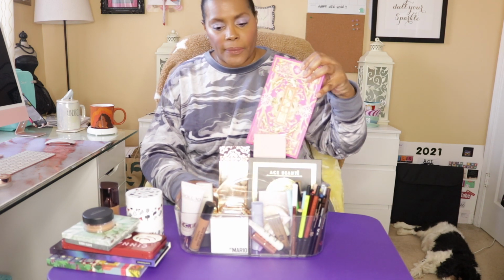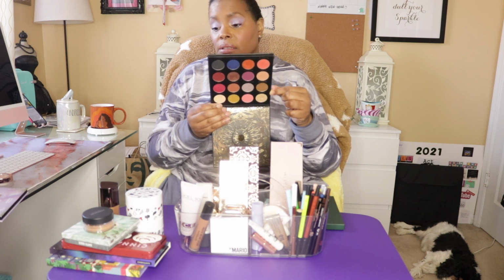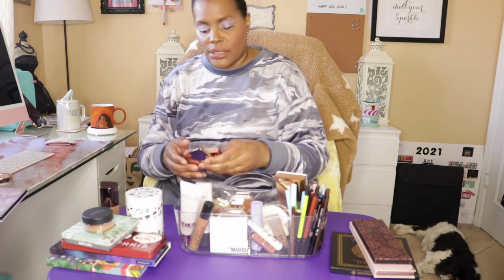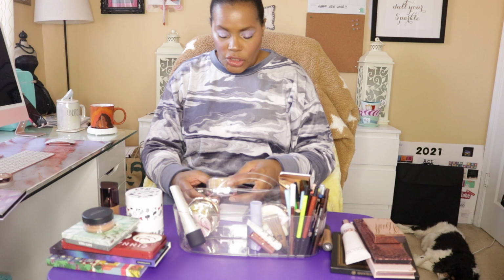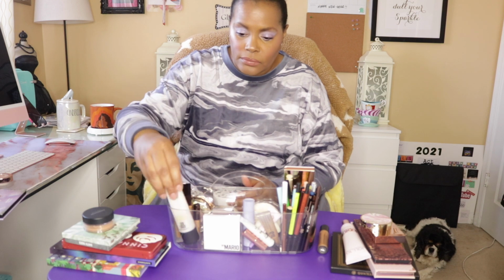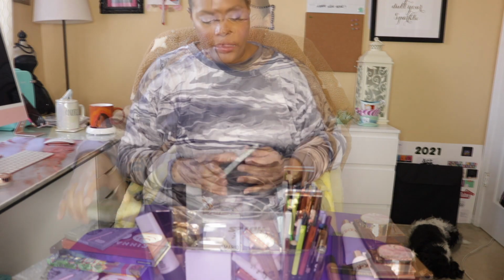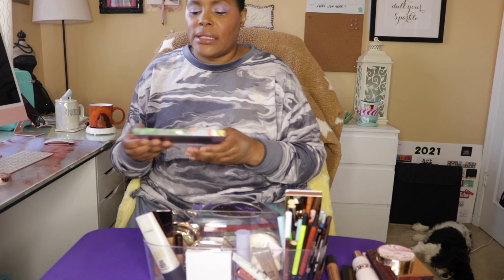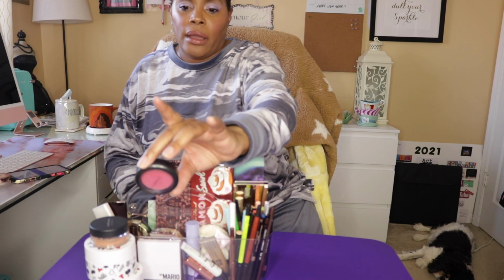Shop My Stash: Weekly Makeup Basket 1/15/2023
What's up beauties! That old intro slipped back in. LOL! Welcome back to my cahnnel. Here is my makeup basket for the week of 1/15/23. It's a short week this week but that didnt stop me from pulling out too many eye shadow palettes! Hope you enjoy the video and Happy MLK day!